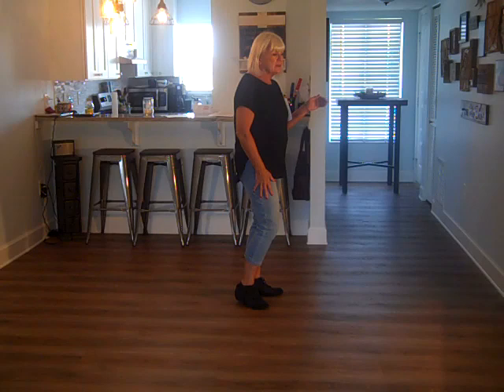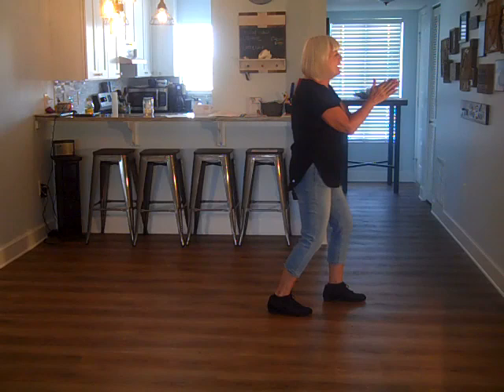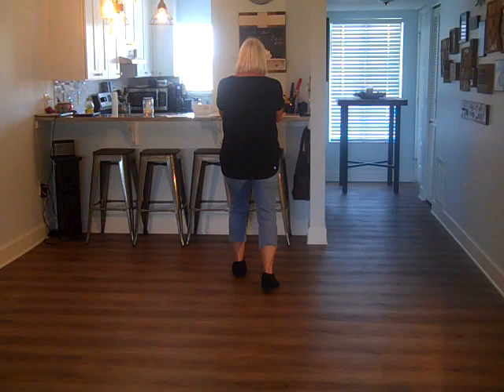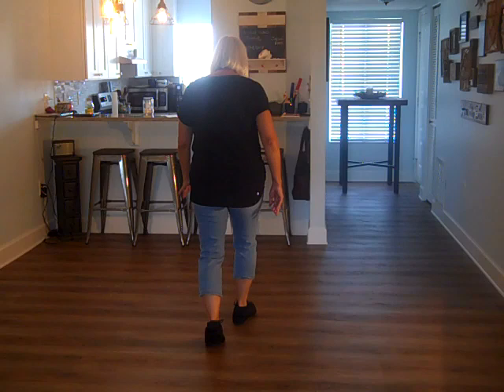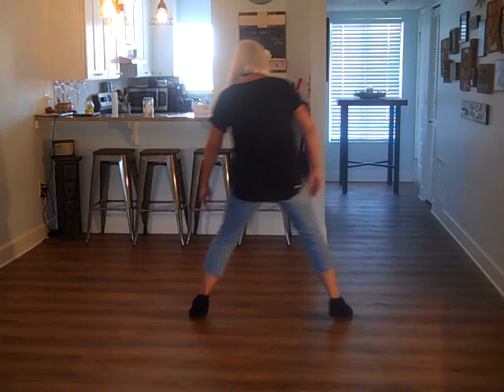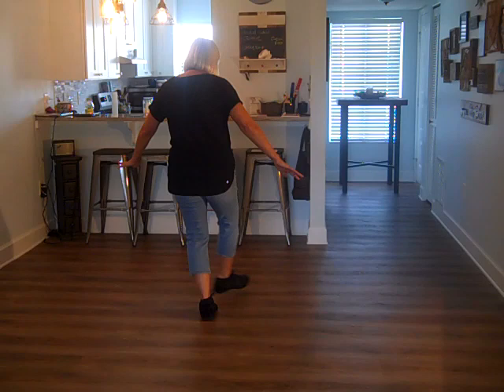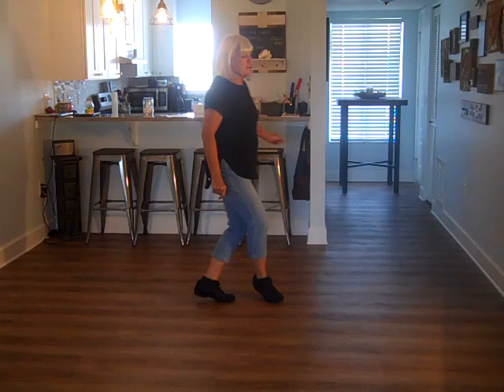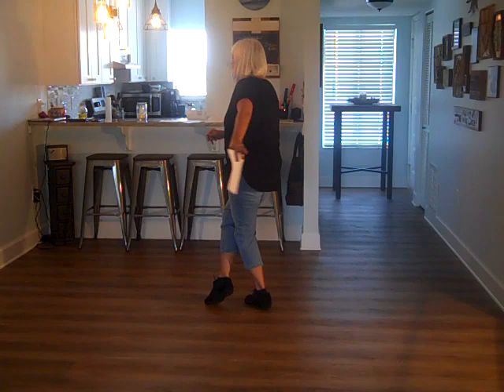Bop It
32 ct 4 wall Beginner Line Dance by Laura Lopez.  Music is What Ifs by Kane Brown and Lauren Alaina.  One easy tag.